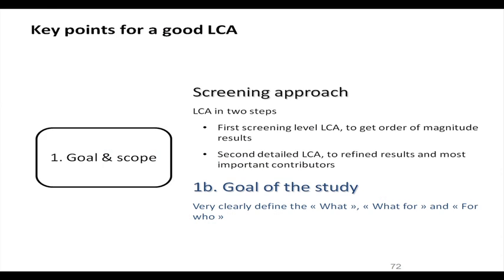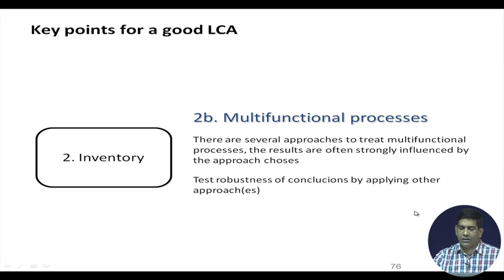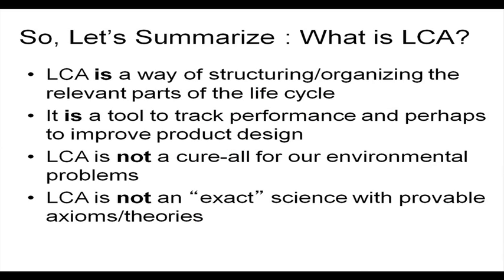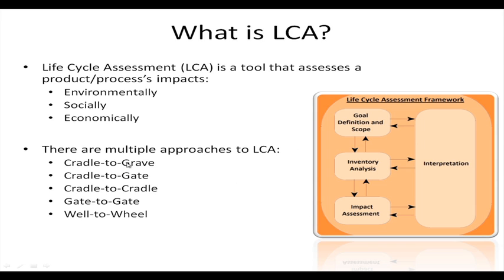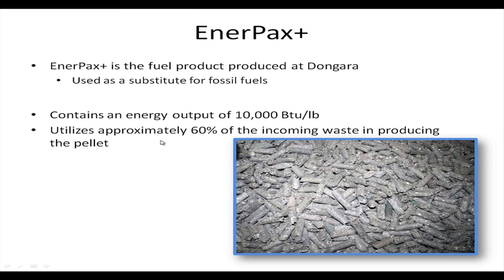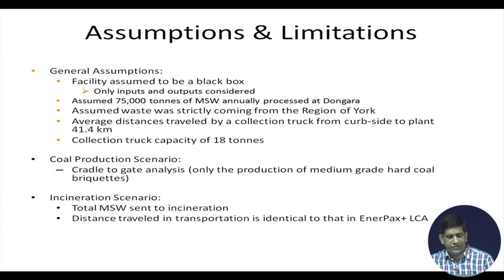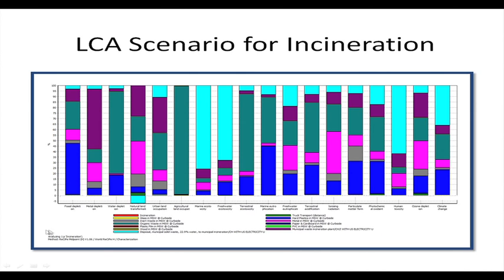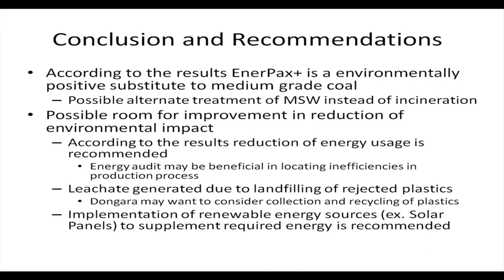Key Points of a Good LCA and Example LCA